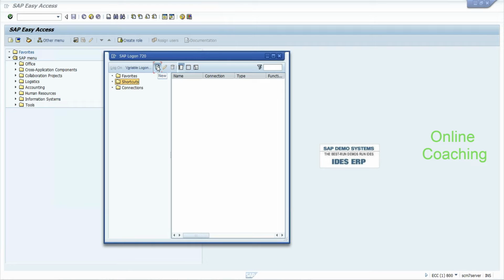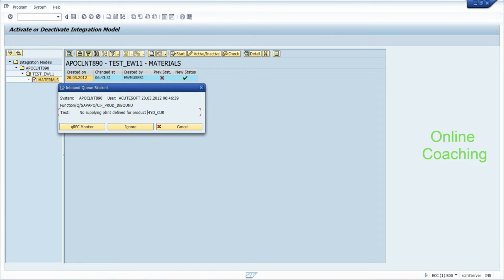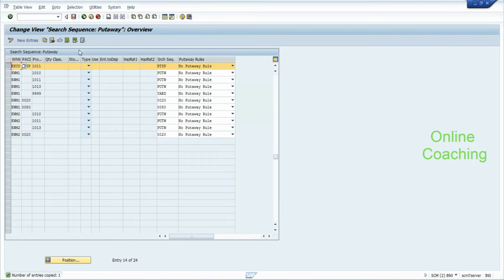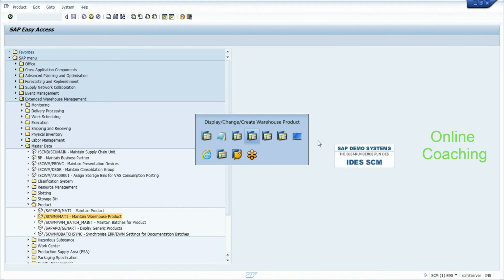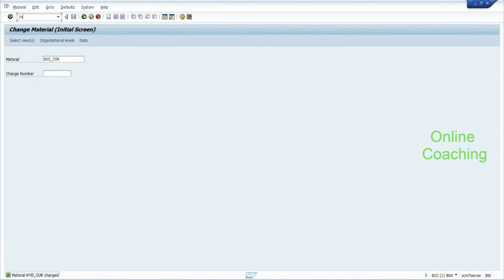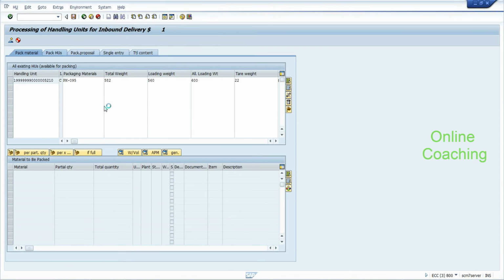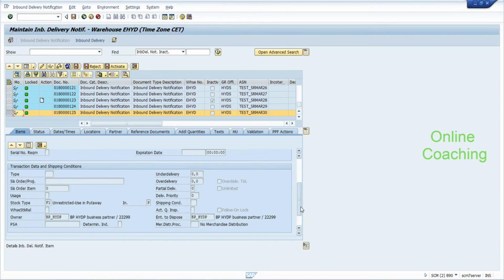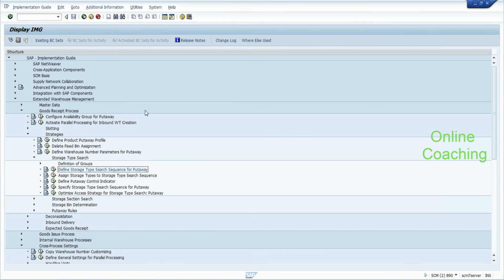SAP EWM Integration Model Deconsolidation | Work Center layout Tutorial | SAP EWM Training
SAP EWM Integration Model | Deconsolidation in SAP EWM | Work Center layout Tutorial | SAP EWM Training